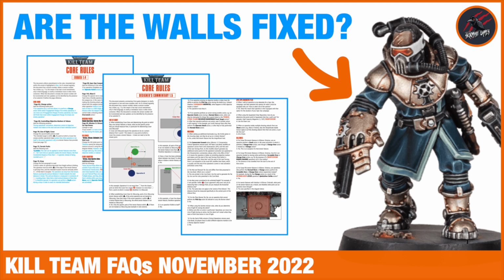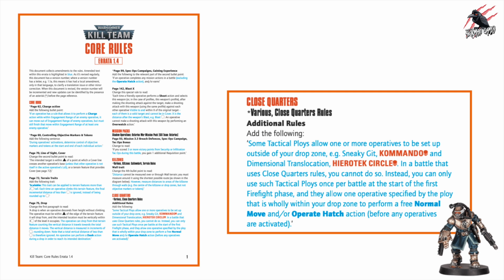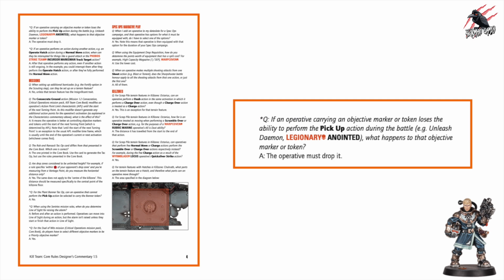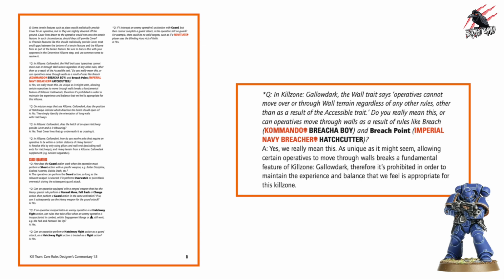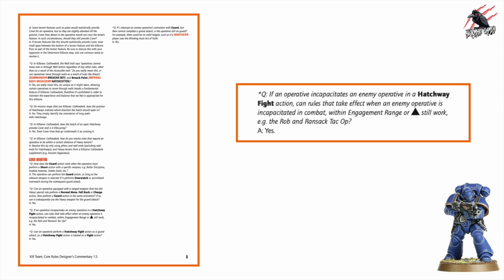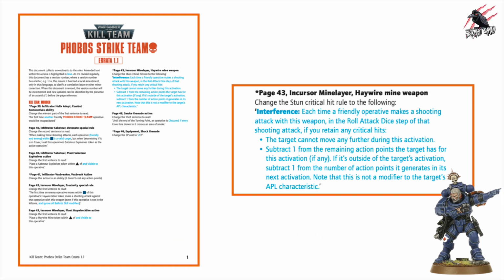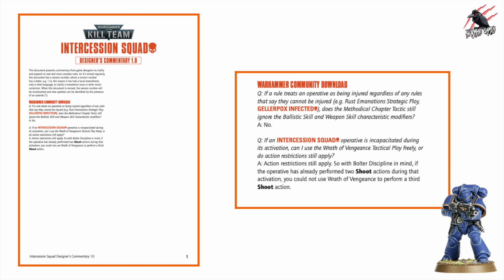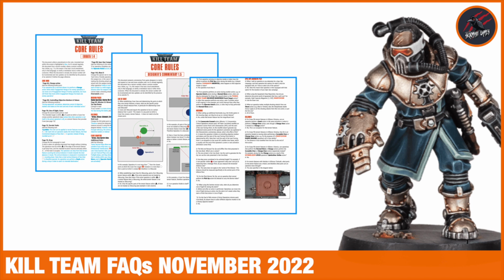KILL TEAM ERRATA & DESIGNERS COMMENTARY - Finally The Wall Breach Is Clarified & Orks Get Bad News